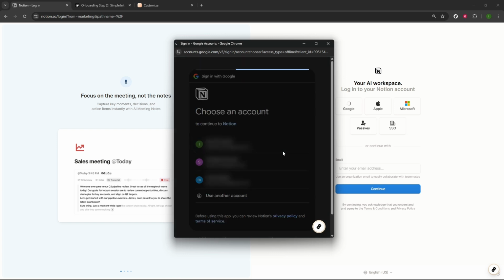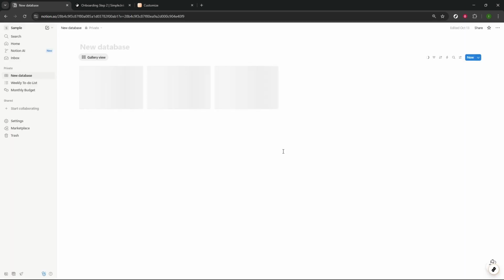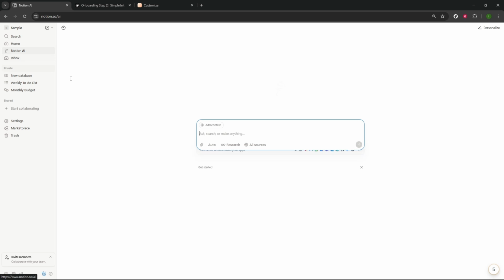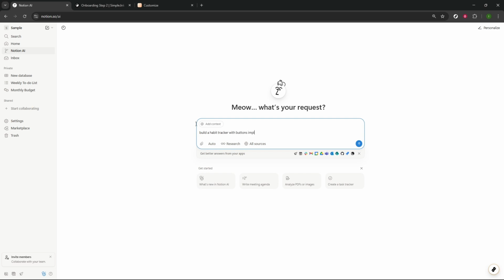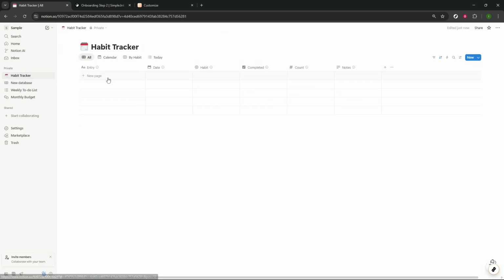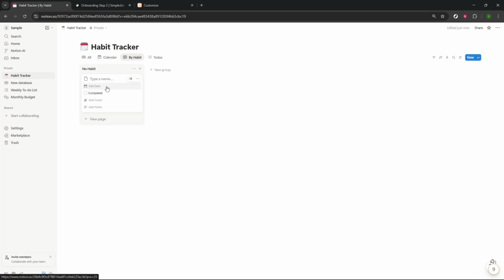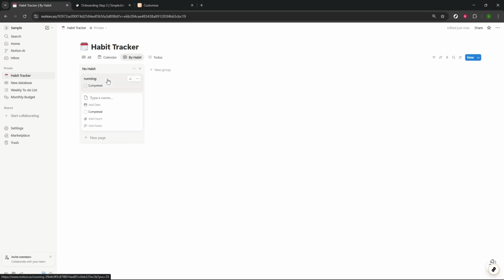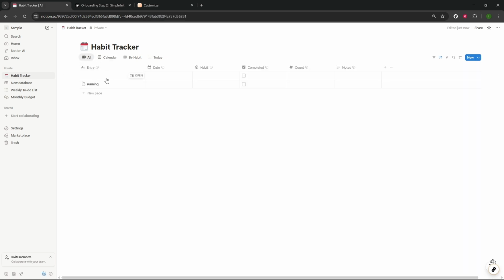How To Create A Notion Habit Tracker Using Buttons (Quick Guide)